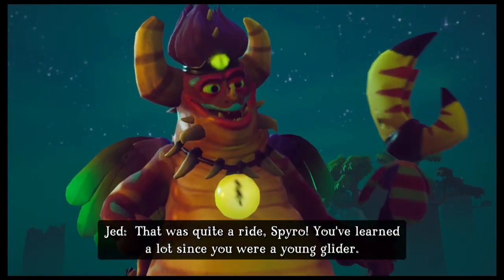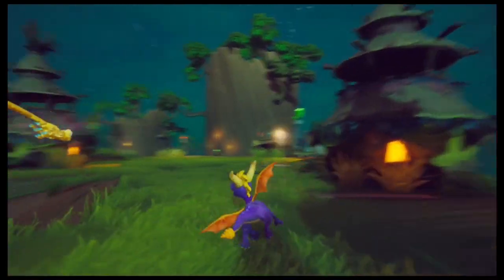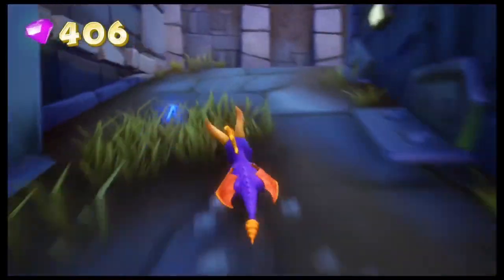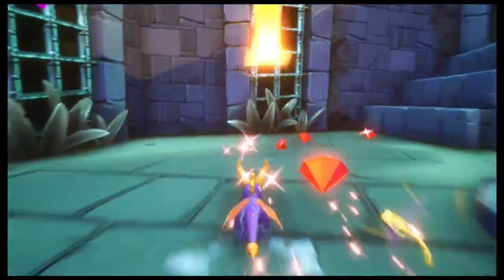Let's Play Spyro the Dragon - Reignited Trilogy (Part 9)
.Yup! Tree Tops